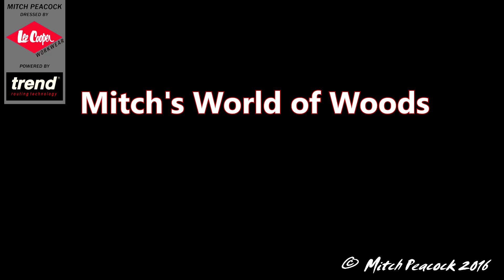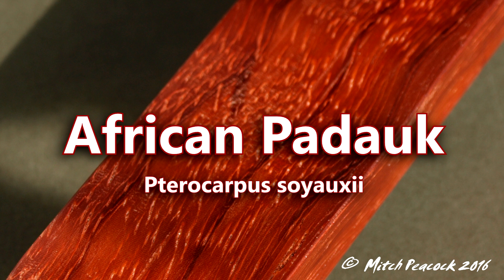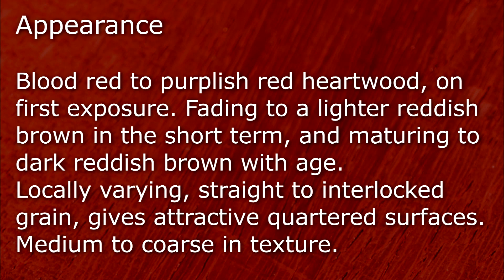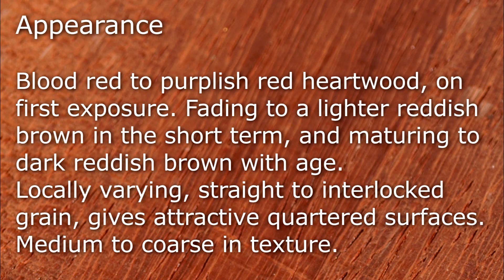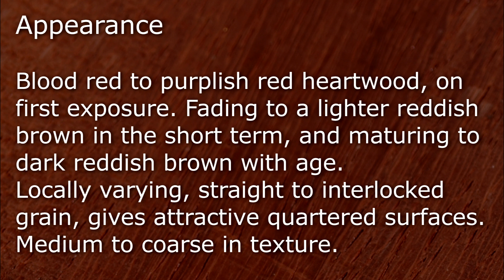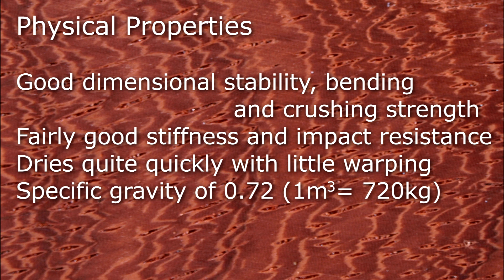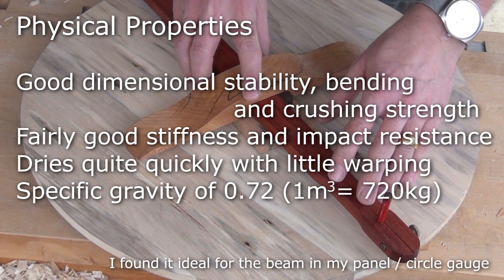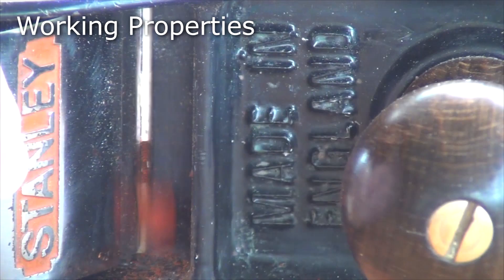African Padauk - Mitch's World of Woods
African Padauk
This is the first in my new series, Mitch's World of Woods.
Researched facts plus my own experience of woods available to the woodworking enthusiast.
Please comment on the idea of the series, and suggest species for future episodes.
If you have any really obscure wood you would like to donate, please get in touch - remember to follow CITES guidelines if applicable.

African Padauk is brought to you with the help of Surrey Timbers Ltd.

Dislikes - I don't expect everone to like my videos. But if you don't like them, PLEASE comment to tell me why.

Happy woodworking, Mitch